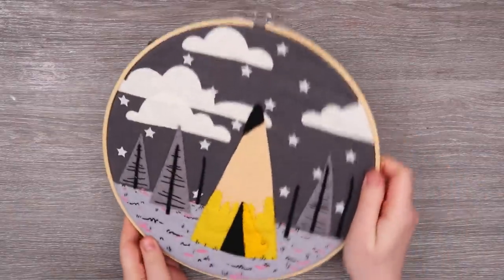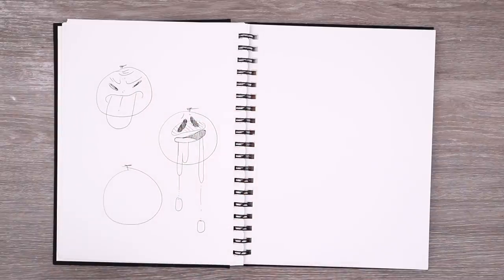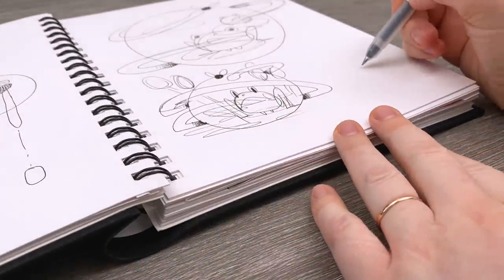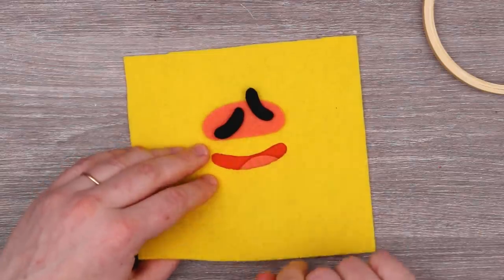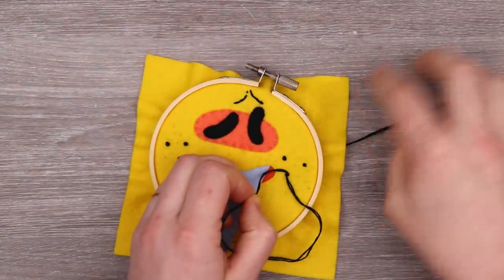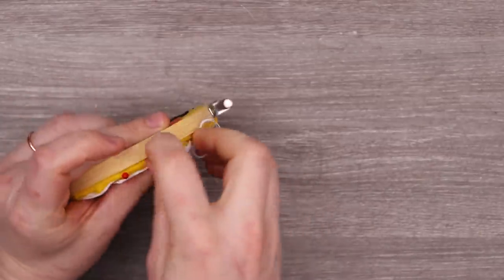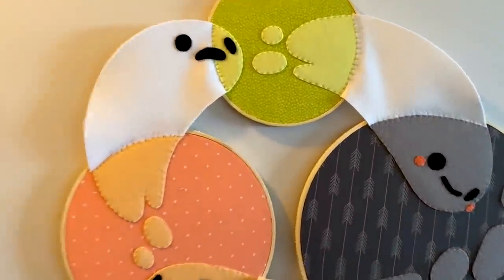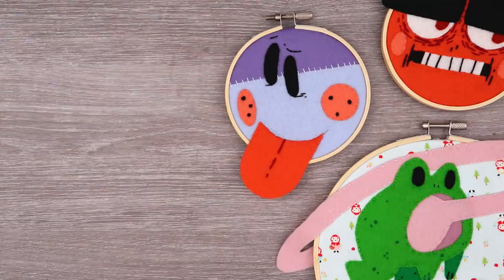BREAK! THAT!! BORDER!!! - 5 Felty Fun Arts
What happens if we combine my love for 'breaking the border' and felting?! Well... this!

MATERIALS USED:

Wool Felt
Embroidery Hoops
Embroidery Floss